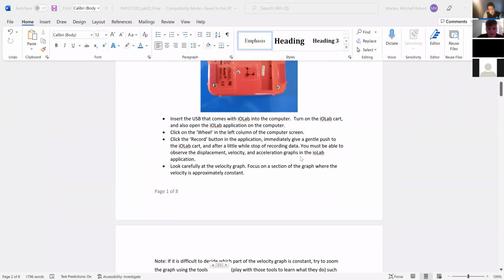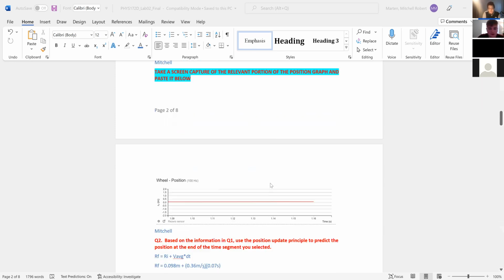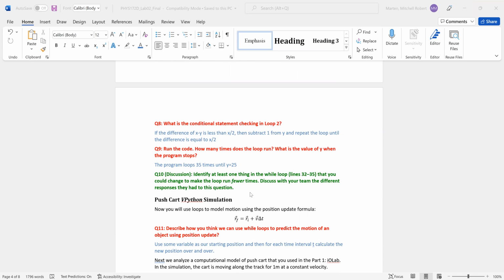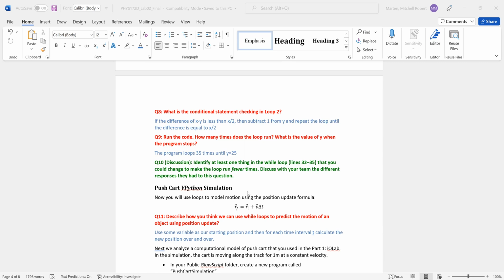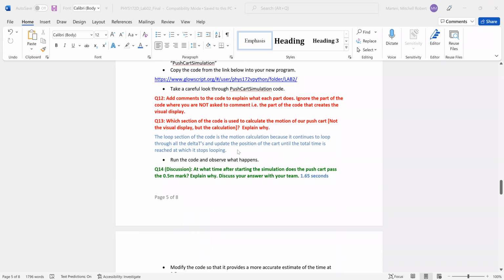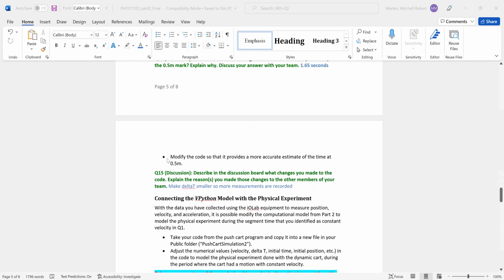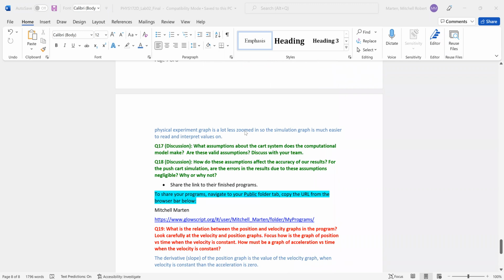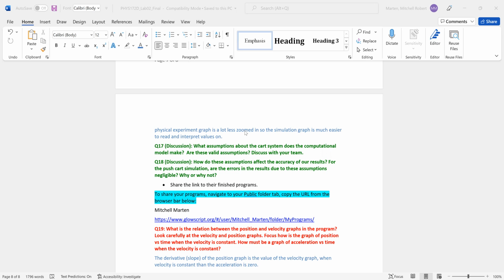Group 58 LAB 02 Discussion